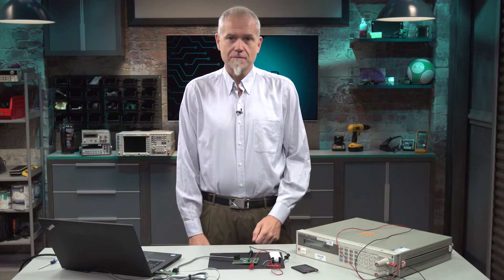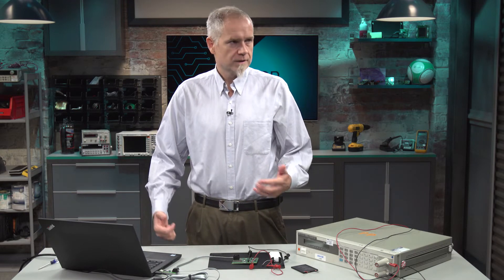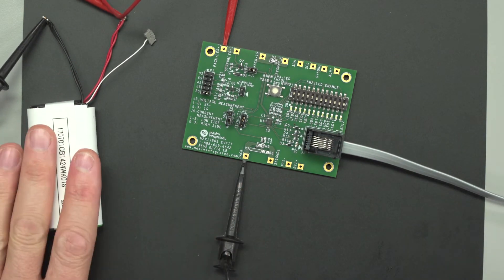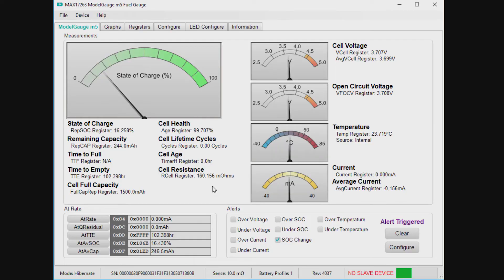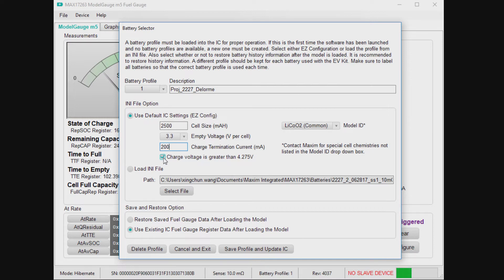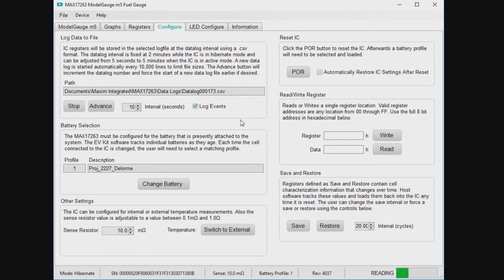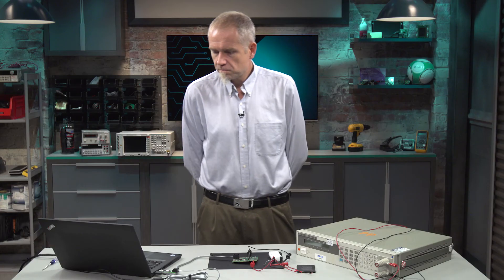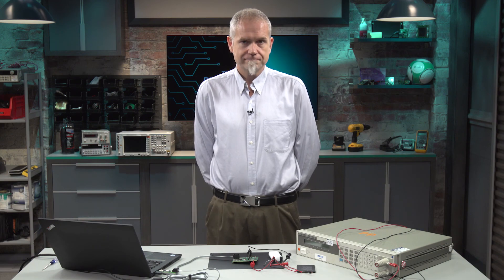Eliminate Battery Characterization with the MAX17263 Fuel Gauge and ModelGauge™ m5 EZ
Jason shows how to remove the extra step of battery fuel gauge characterization using the feature-rich MAX17263GEVKIT and ModelGauge m5 EZ graphical user interface (GUI).

00:36 Hardware
02:26 Integrated LEDs
03:19 Single and Multi-Series
04:33 ModelGauge m5 EZ Configuration